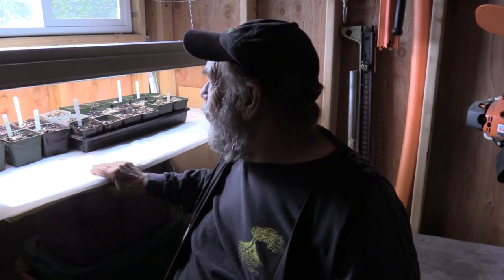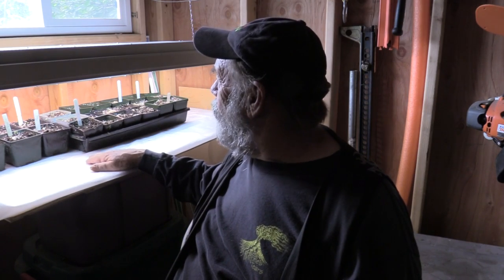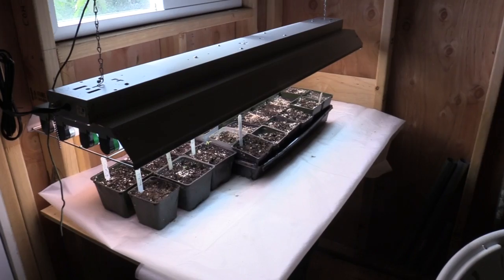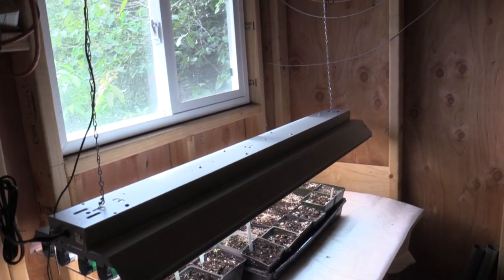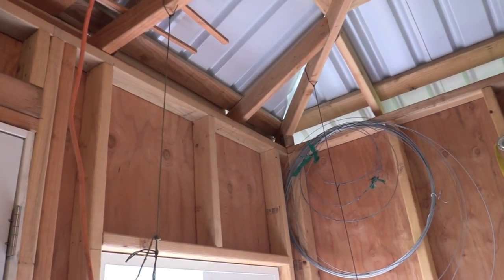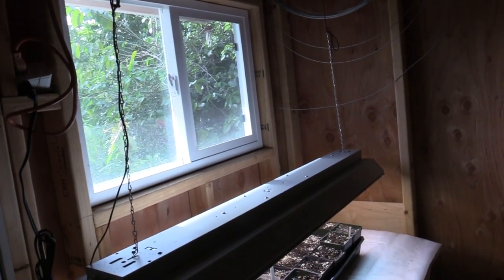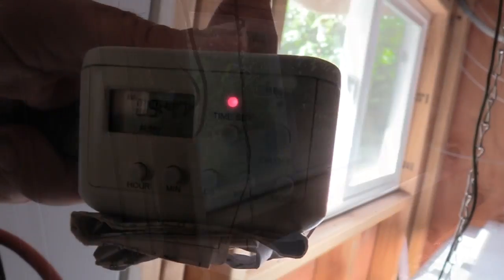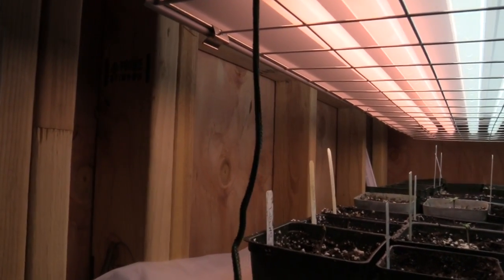Indoor Growing, Gardening with lights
Bill discusses the reason why a person might want to set up grow lights inside a home.  The pros and cons of indoor growing under lights are covered.